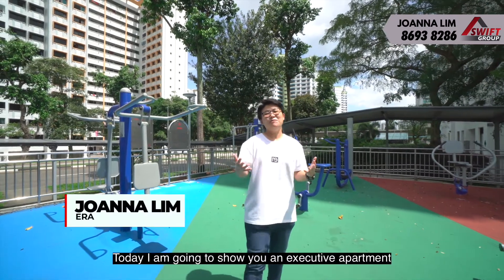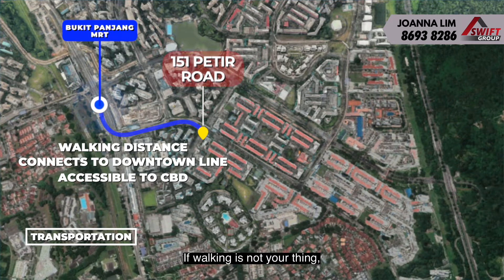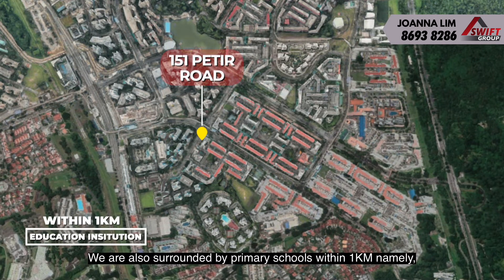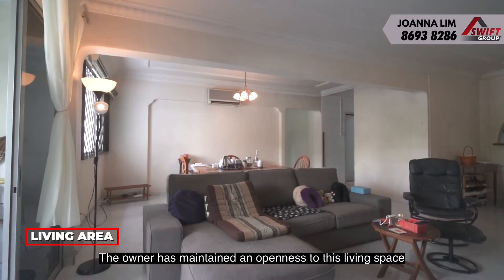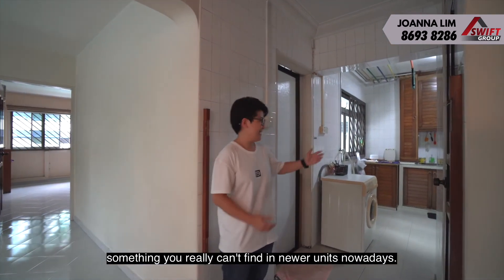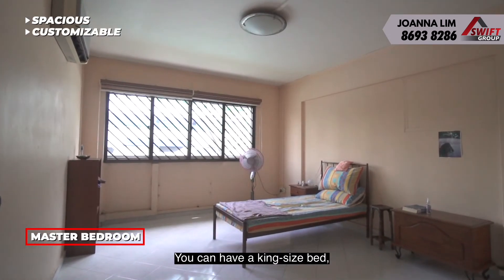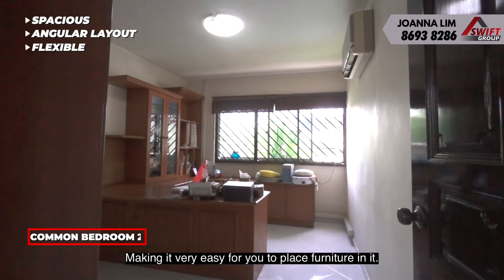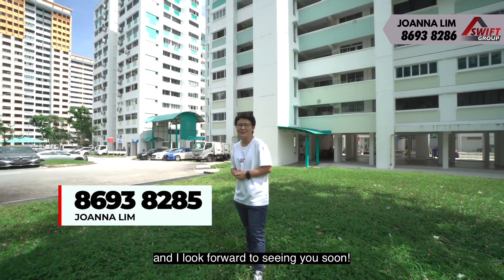Super sized executive apartment for sale in Bukit Panjang Estate!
RARE! Imagine more than 1500sqft of space on a SINGLE floor. Yes, that is what an executive apartment will offer you.

This house has been lovingly maintained by the owner. Super well located with Hillion Mall and Bukit Panjang Plaza within easy walking distance. The LRT station is right at your doorstep and the MRT station is just 1 LRT stop away.

HDB does not make flats like this anymore. Come view this unit before it's gone! Open to all ethnicity. Connect with Joanna @ 86938286 for viewing appointments.